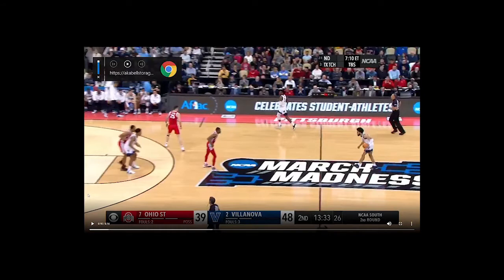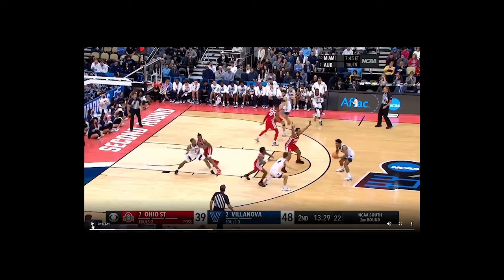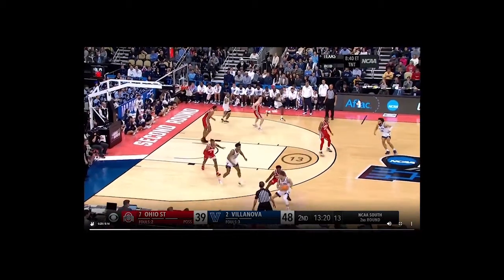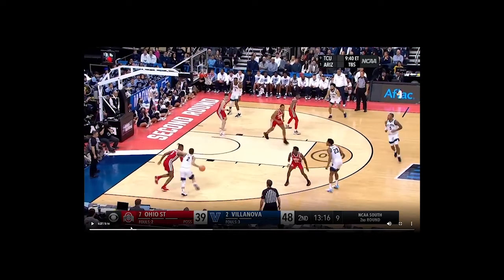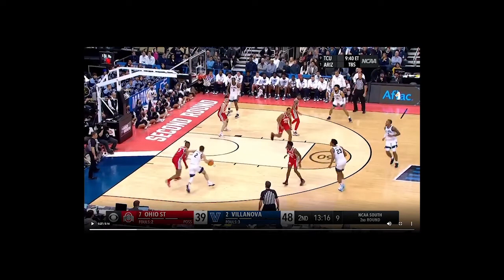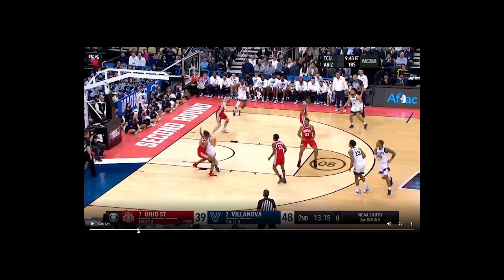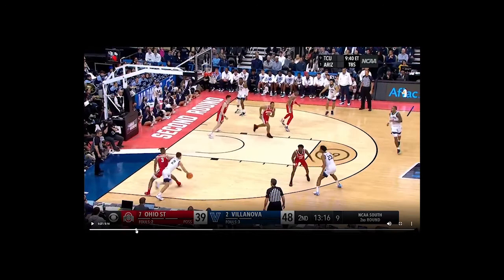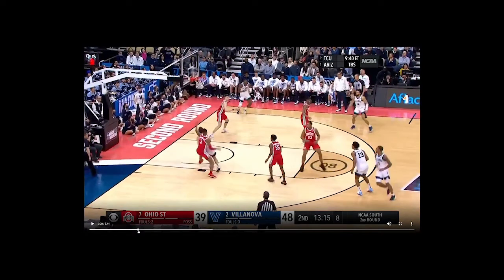The Help Side l The Film Room l Episode 13: Villanova vs Ohio State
In this film breakdown we look at a play between Villanova and Ohio State in the NCAA tournament. In this play we look at a move made by Collin Gillespie. He does step back, then hesitation, getting the defender off his feet, then crosses over and attacks. But the main point is how he uses his body and get across and inside the defender to cut off the defender from meeting him at the rim.